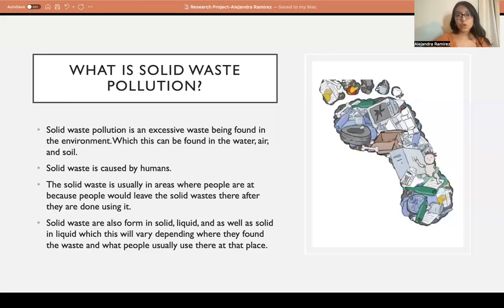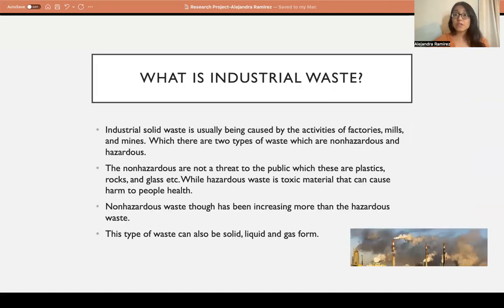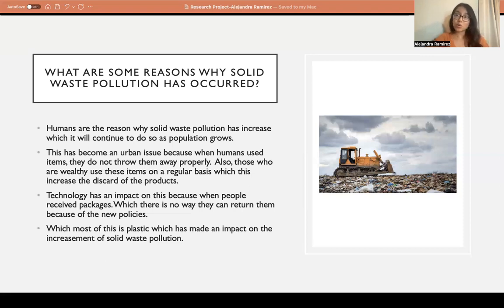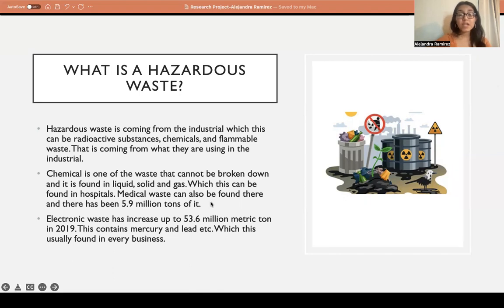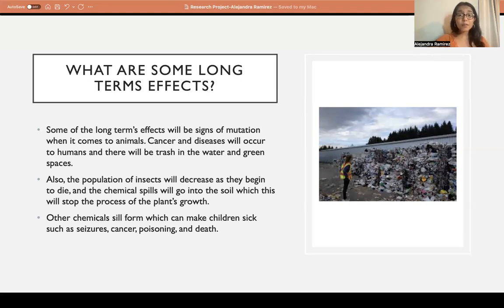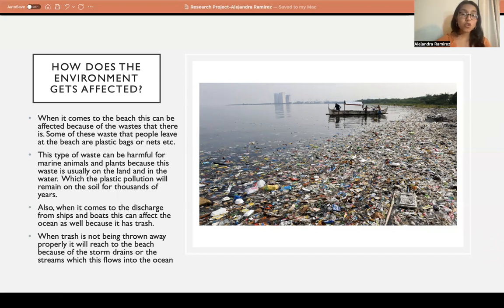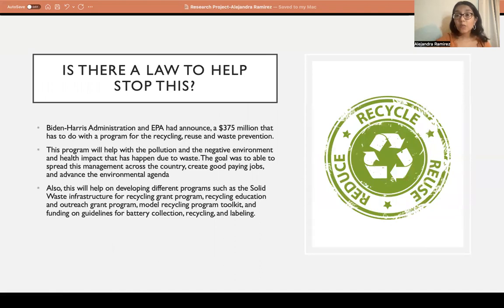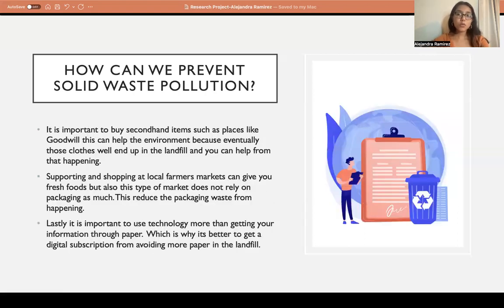Solid Waste Pollution Alejandra Ramirez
This is based on information on solid waste pollution